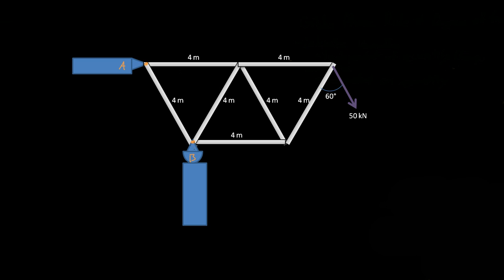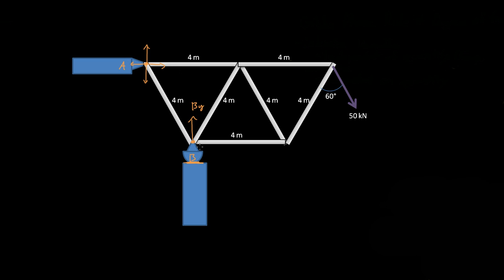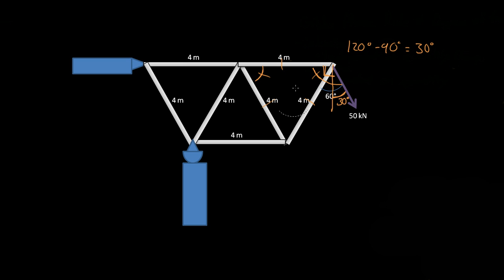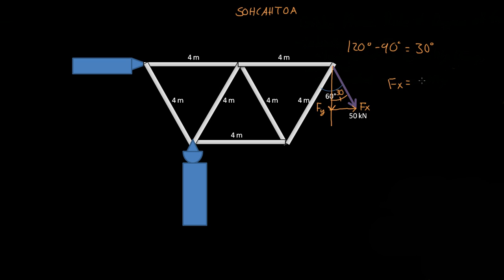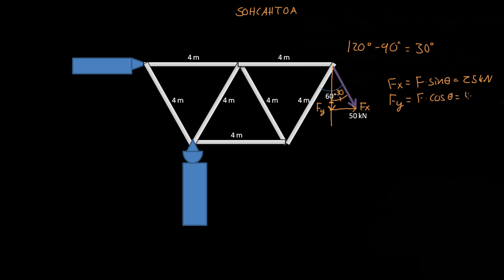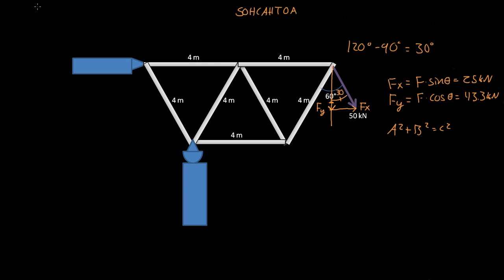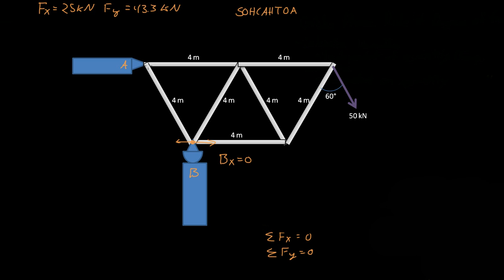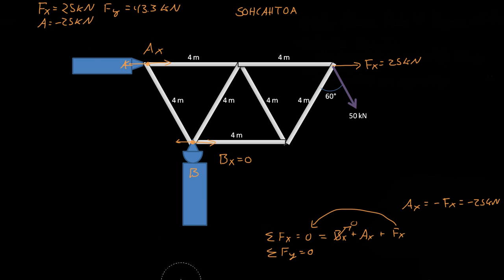Truss problem - Statics 16.1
A simple truss problem is explained. Part 1